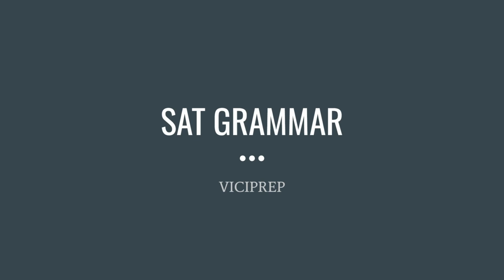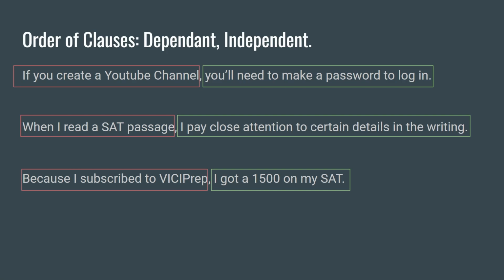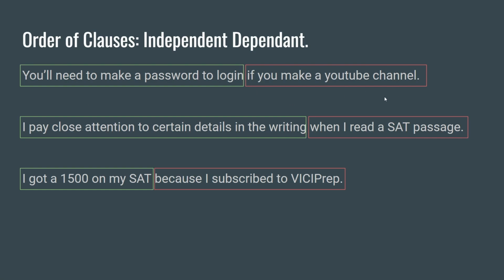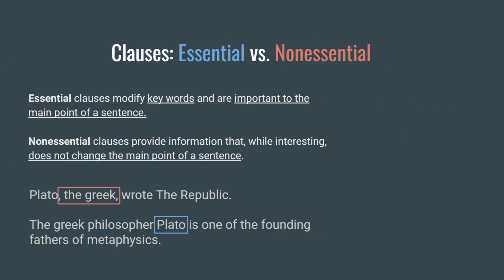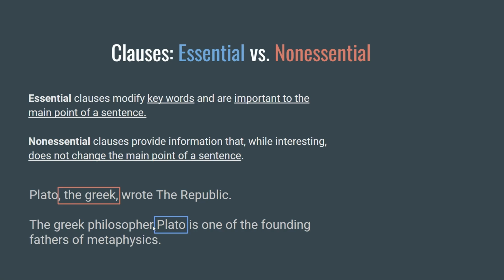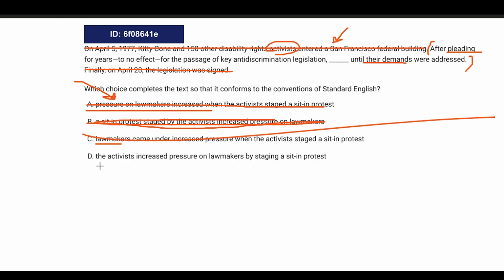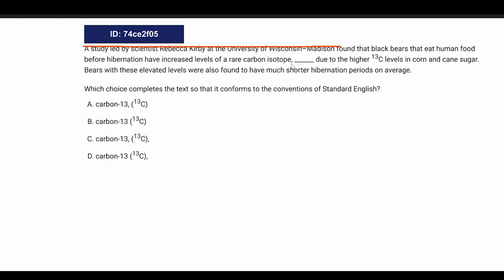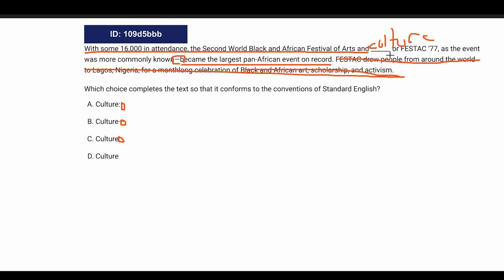SAT Grammar Guide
Here is the much-requested guide to solving the grammar section of the SAT. Like and sub for more!